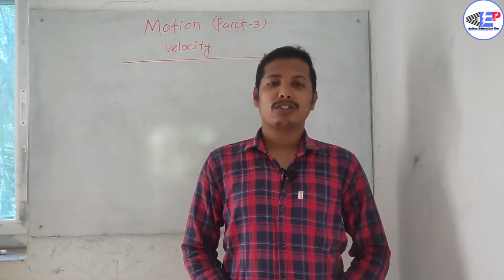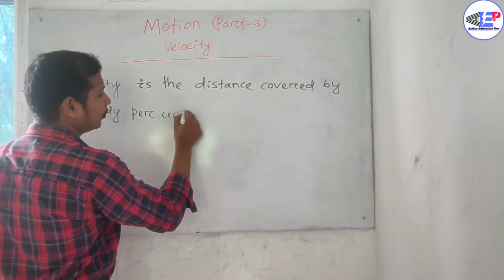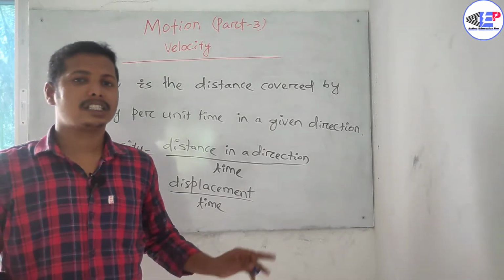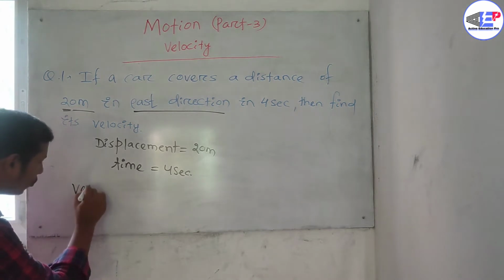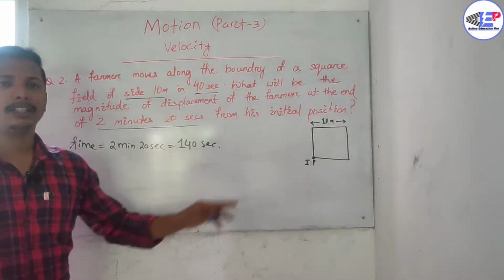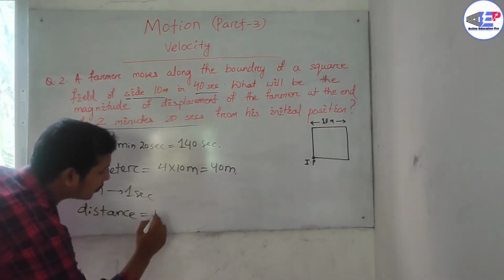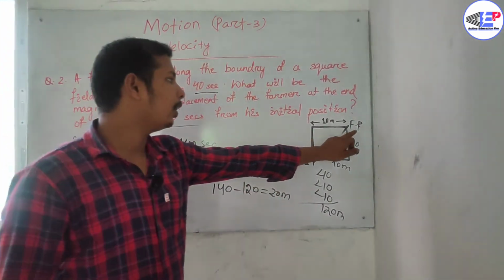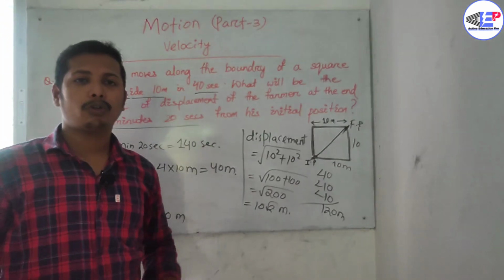Velocity MOTION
Motion means object is moving. when body moves it covers some path.There are variety number of paths to reach at destiny.

A body moves or a moving body has a velocity. Velocity is the displacement travelled by a body per unit time.